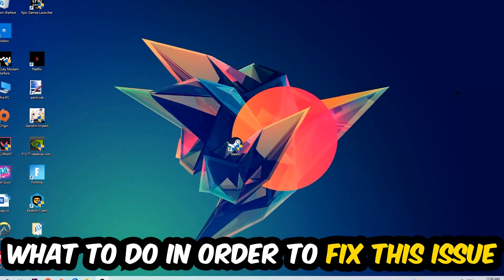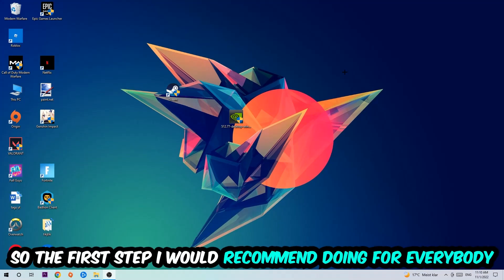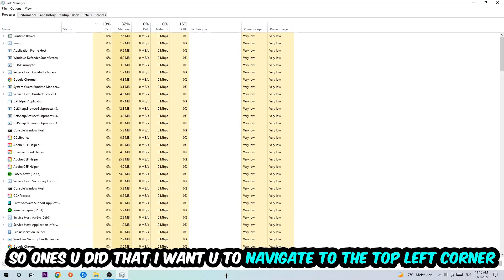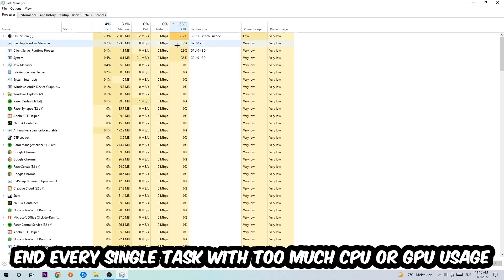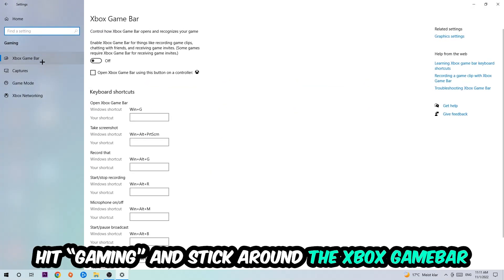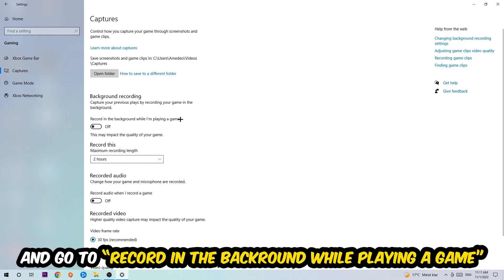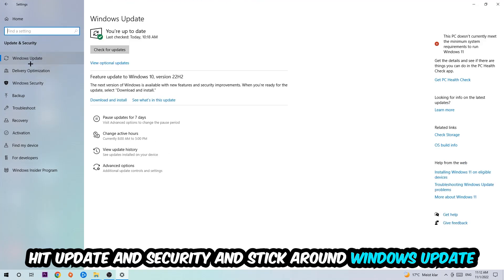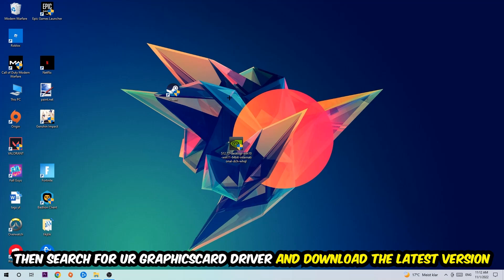F123 – How to Fix Fps Drops & Stuttering – Complete Tutorial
how to fix F123 fps drop,
how to fix F123 fps drop ps4,
how to fix F123 fps drop ps5,
how to fix F123 fps drop pc,
how to fix F123 fps drop xbox,
how to fix F123 stuttering,
how to fix F123 stuttering pc,
how to fix F123 stuttering ps4,
how to fix F123 stuttering xbox,
how to fix F123 stuttering ps5,
F123 stuttering,
F123 stuttering fix,
F123 stuttering fps drops,
F123 stuttering fps drops 2022,
F123 stuttering fps drops ps4,
F123 2,